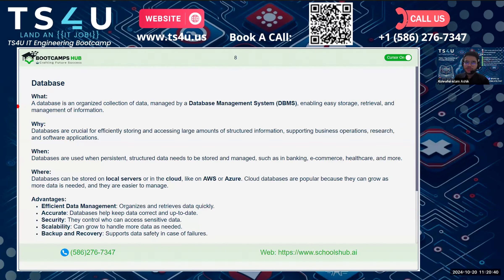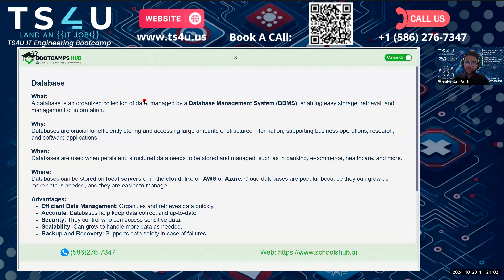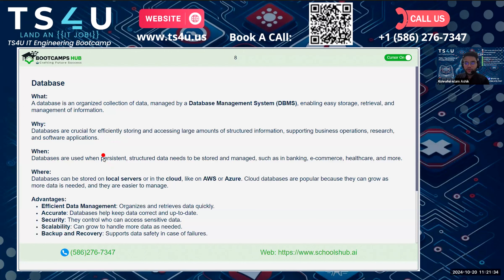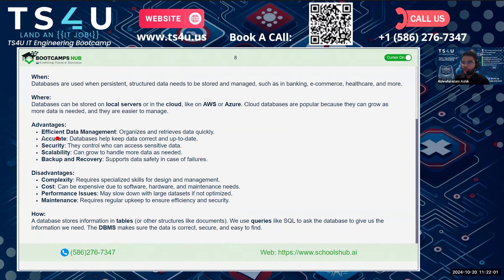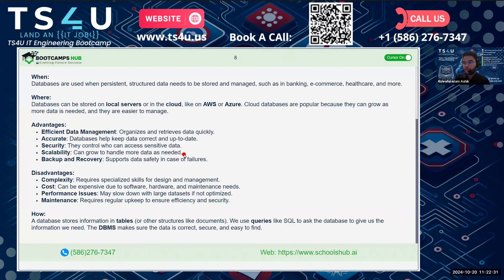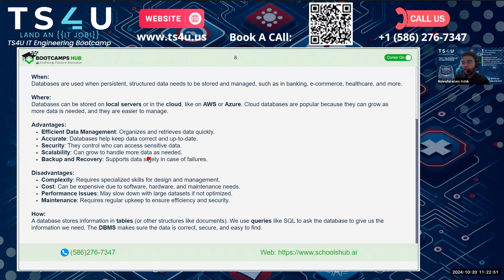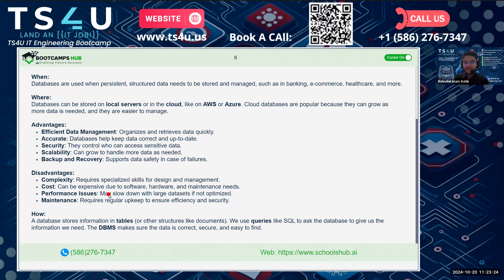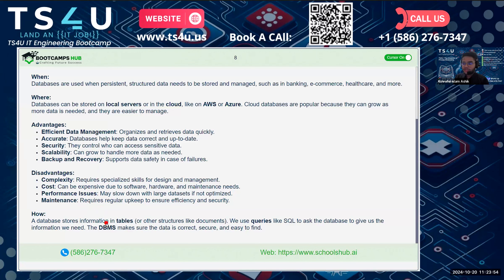06. What Makes Databases So POWERFUL?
1. A database is an organized collection of data managed by a database management system.
2. Databases help store and access large amounts of data quickly and easily, making it useful for businesses, websites, and apps.
3. Databases are used to store information such as bank details, online store coupons, and hospital bills for later retrieval.
4. Databases can be stored on local servers or in the cloud, with cloud databases being popular for their scalability and ease of management.
5. The advantages of databases include efficient data management, quick data retrieval, accuracy, and security.
6. Disadvantages of databases include complexity, cost, maintenance issues, and potential performance issues if not properly managed.
7. Databases store information in tables or other structured formats and use queries like SQL to access the data.
8. The database management system ensures that the data is correct, secure, and easy to find.

In today's digital age, databases play a vital role in storing, managing, and retrieving vast amounts of data. But have you ever wondered what makes databases so powerful? In this video, we'll delve into the importance and usage of databases, exploring their key features that make them an indispensable tool for businesses and organizations. From data modeling and normalization to querying and indexing, we'll cover the essential concepts that make databases tick. Whether you're a seasoned developer or just starting out, this video will give you a comprehensive overview of databases and their significance in the modern world. So, let's dive in and discover what makes databases so powerful!

Our Office address:
30500 Van Dyke, Ste- 201